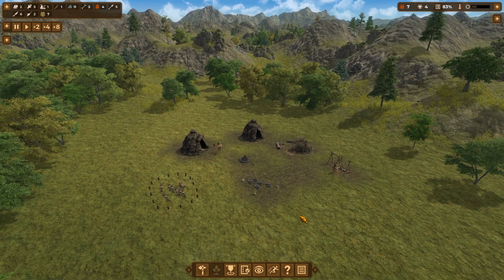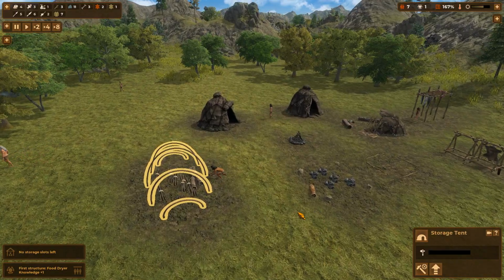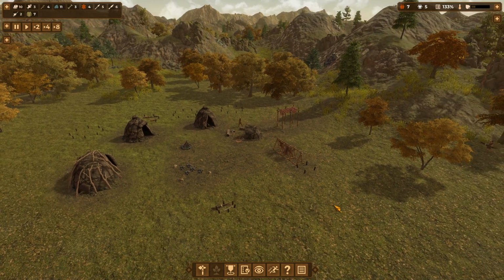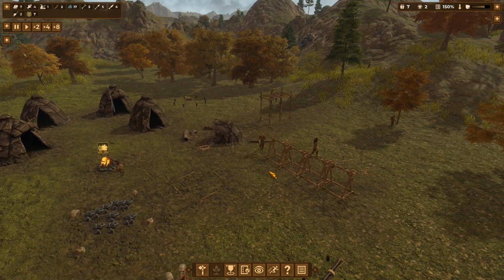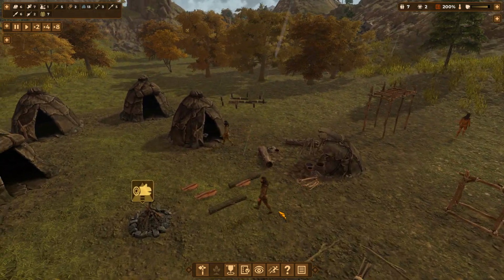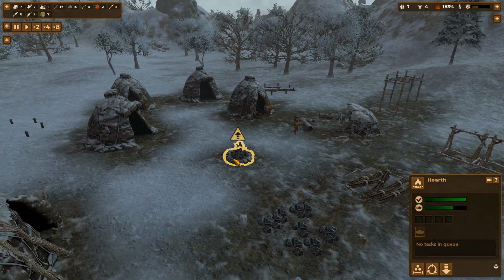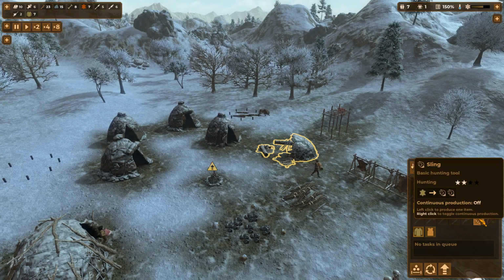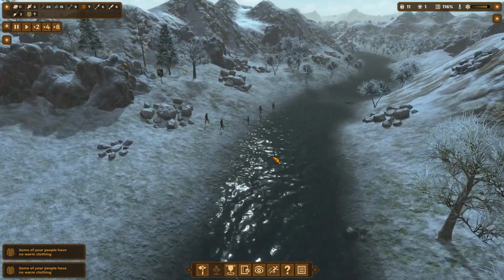Dawn Of Man - Episode 2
Our tribe begins to grow!